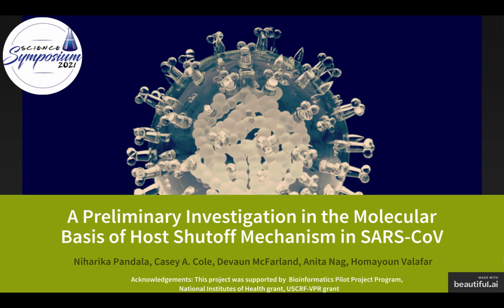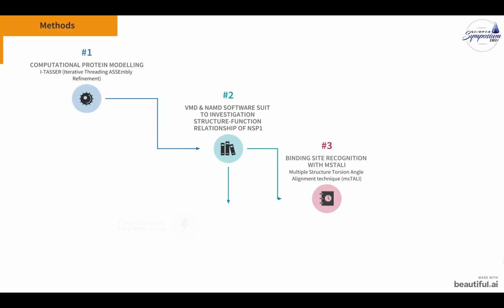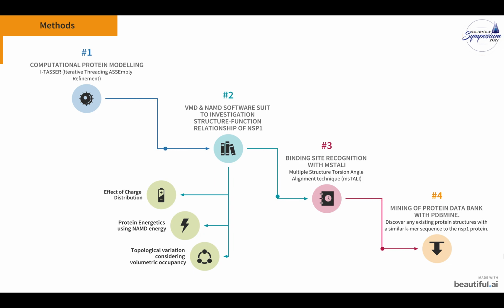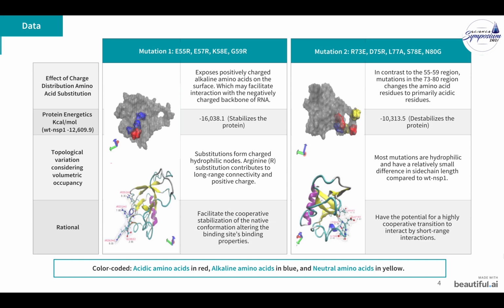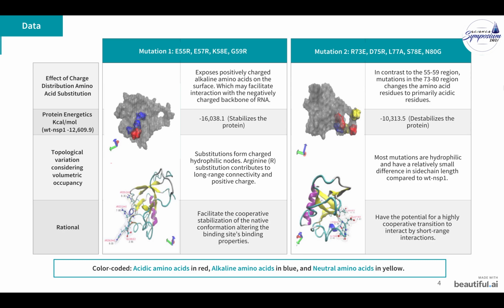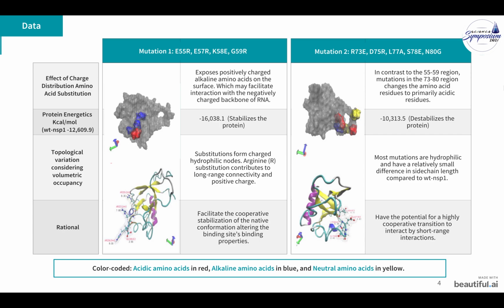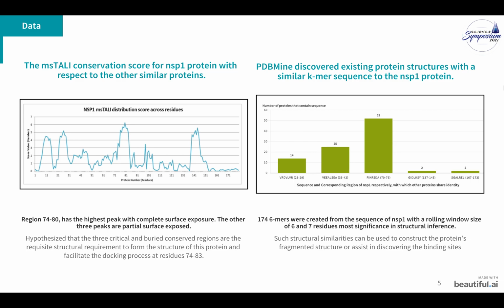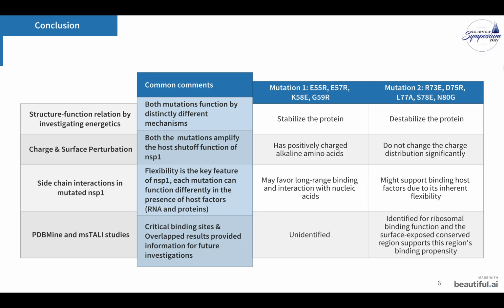A Preliminary Investigation in the Molecular Basis of Host Shutoff Mechanism in SARS-CoV